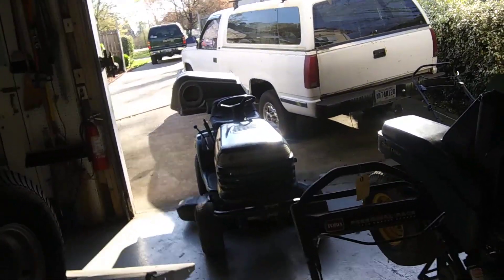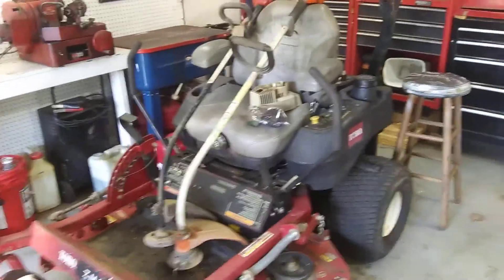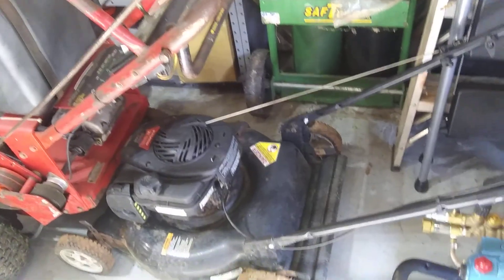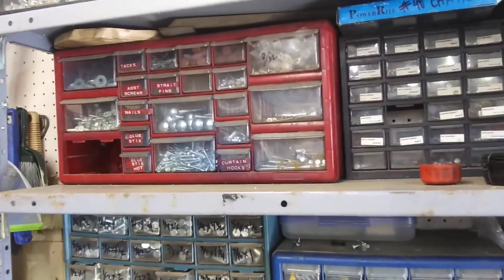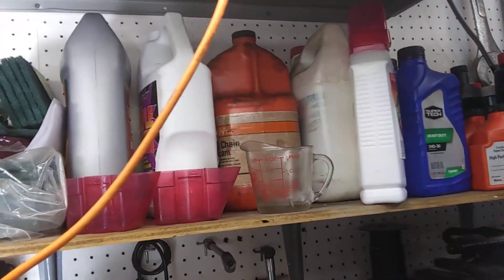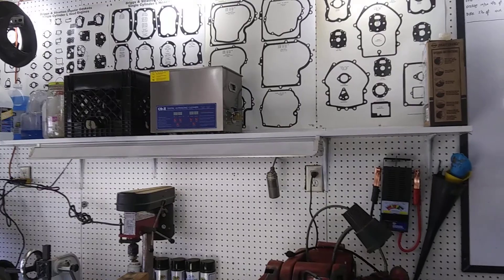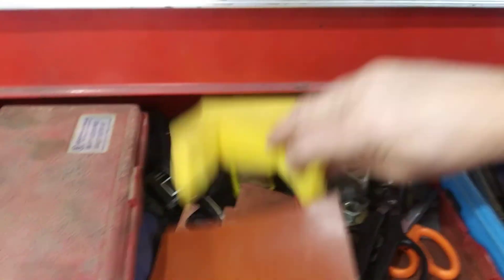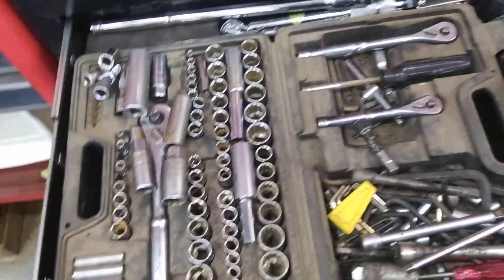Shop Tour part 1